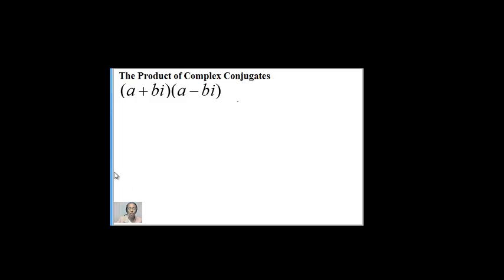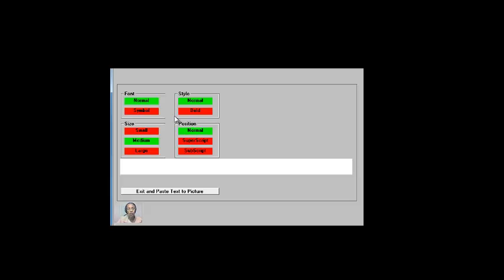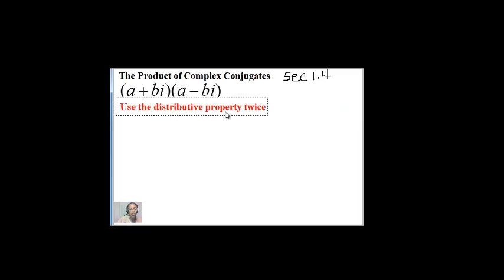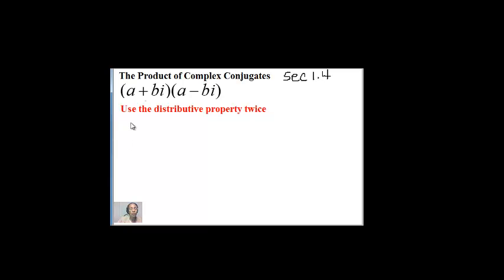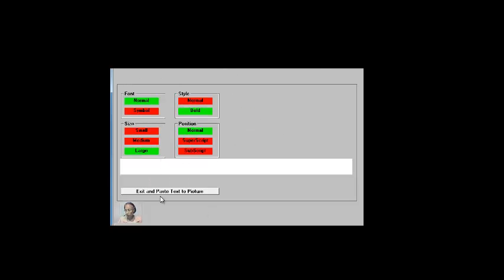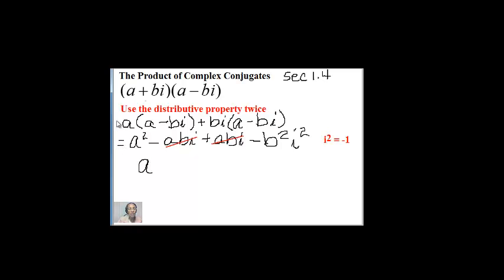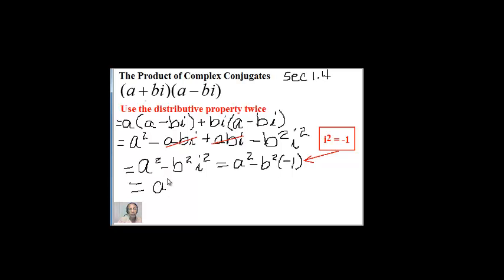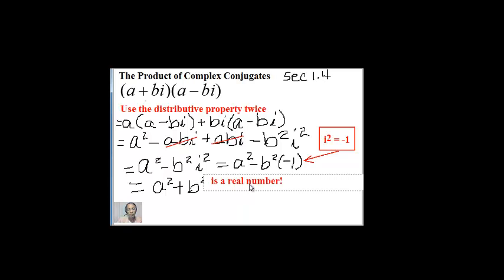Math 1110 Sec 1 4 Product of Complex Conjugates